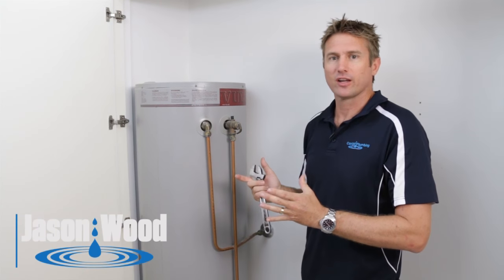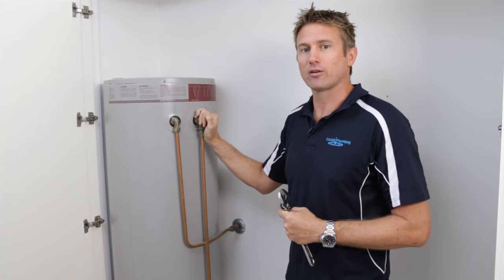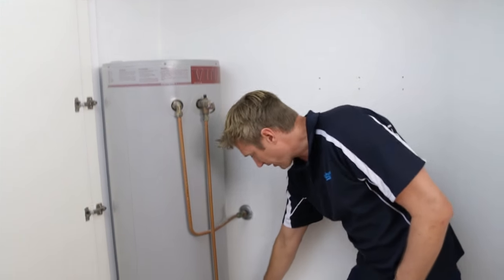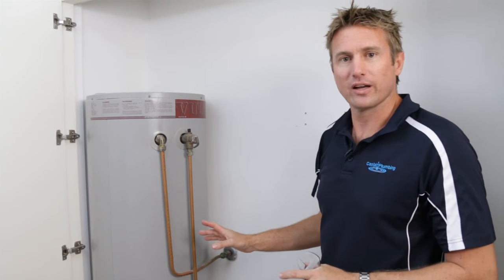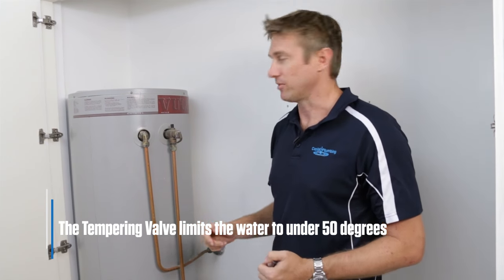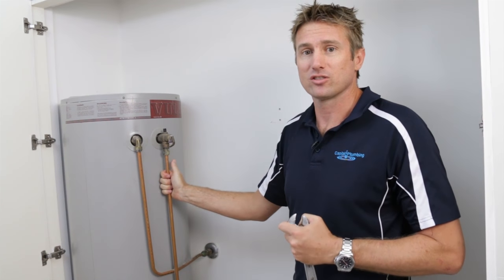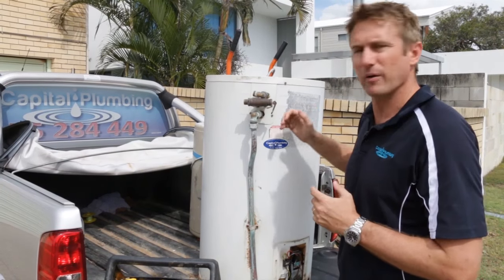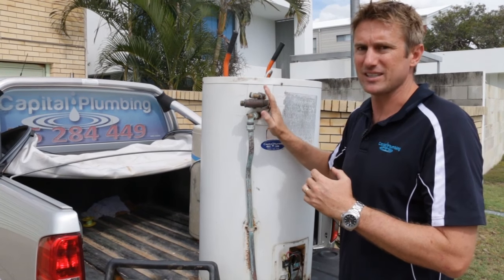Types Of Hot Water Systems